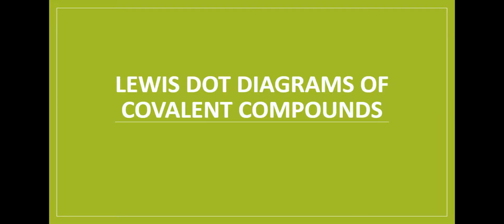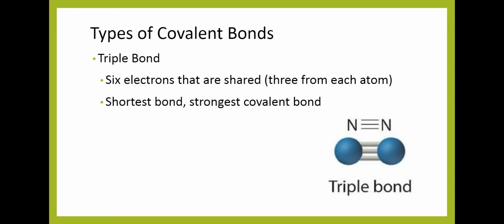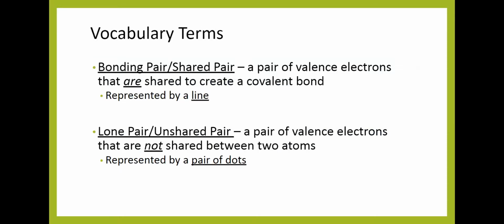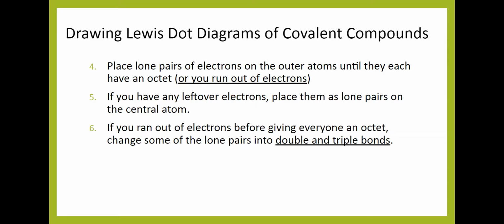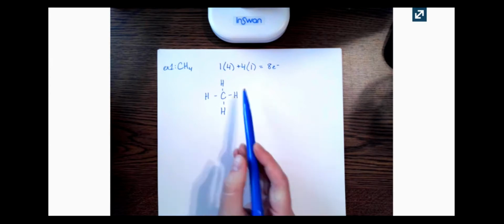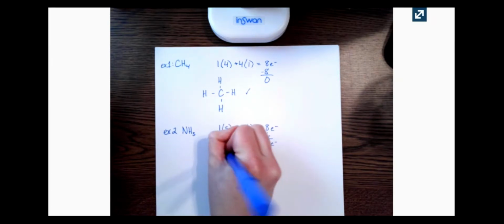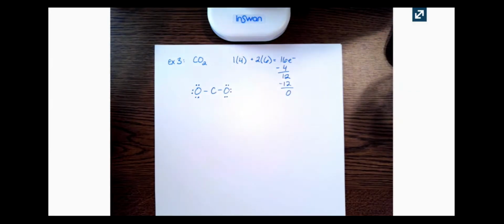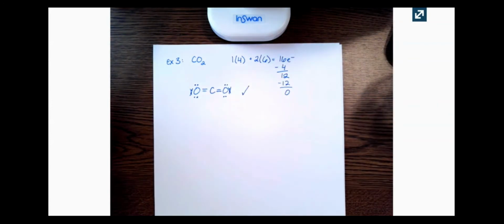Lewis Dot Diagrams of Covalent Compounds - Day 1